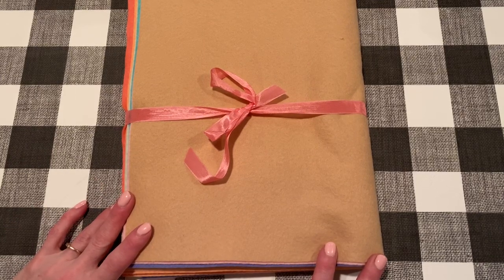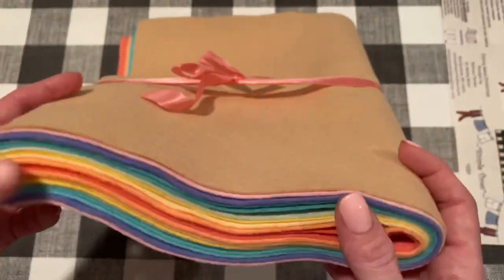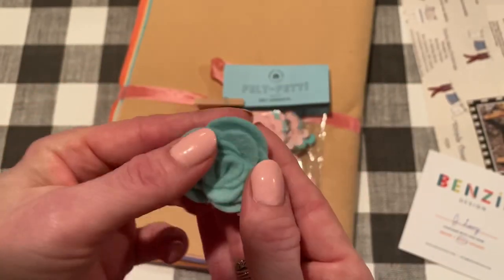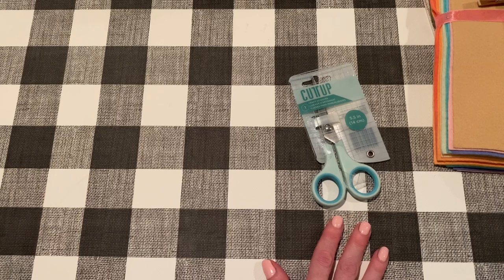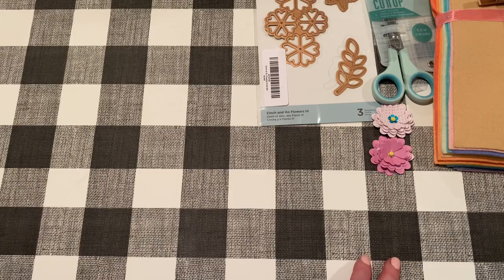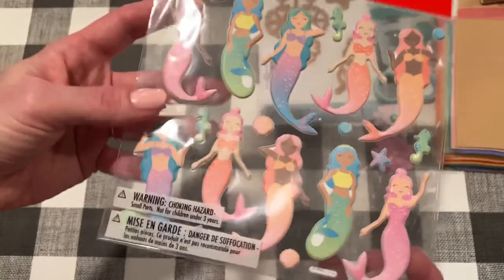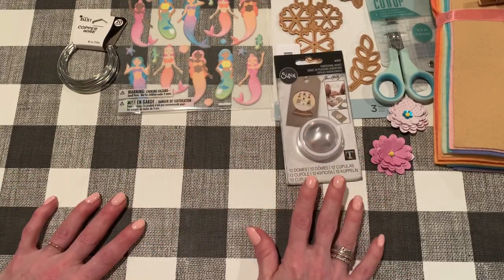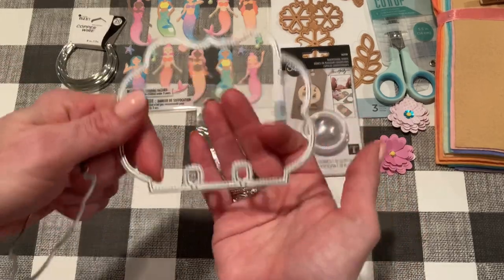6/12/20 Friday HAUL ~ Michael’s, Zulily, Etsy, etc.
Tim Holtz domes: Sizzix Accessory Dimensional Domes, 12PK Inspired by Tim Holtz, us:one size, 12 Pack / 1.4" 12 Piece